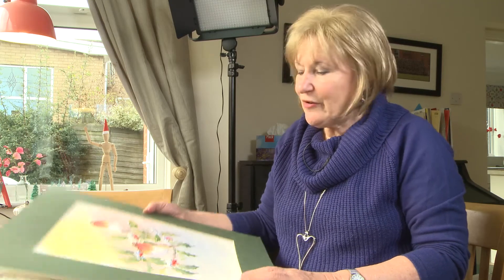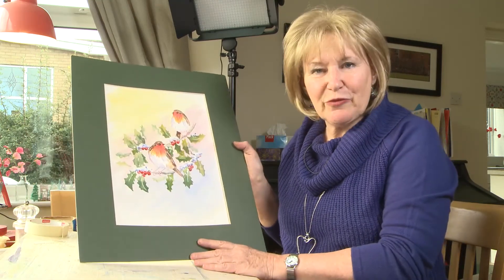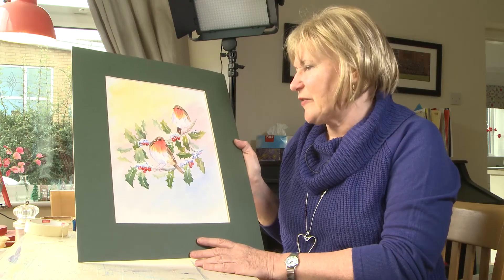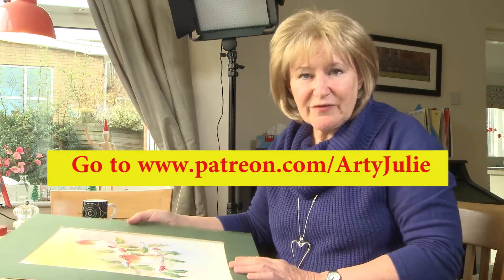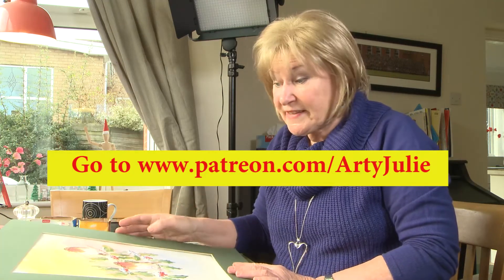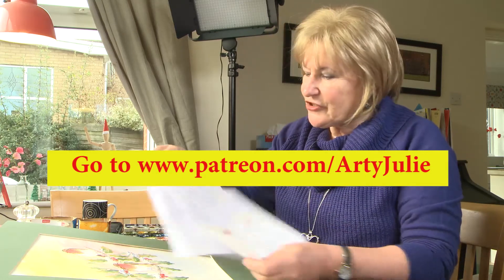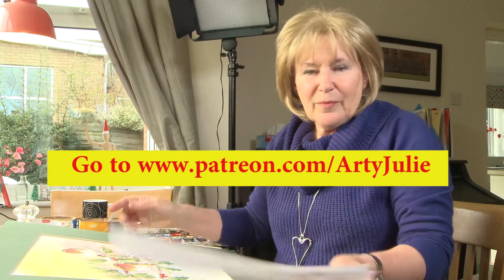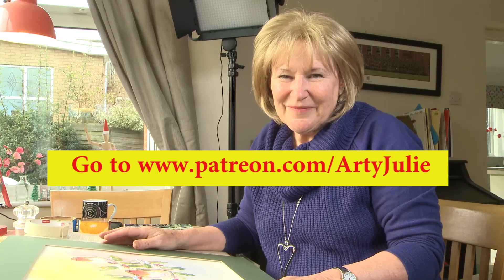Easy Christmas Robins watercolor painting with Arty Julie - releasing on 15th December!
for the full video and instructions!